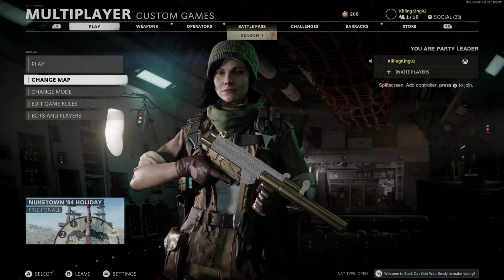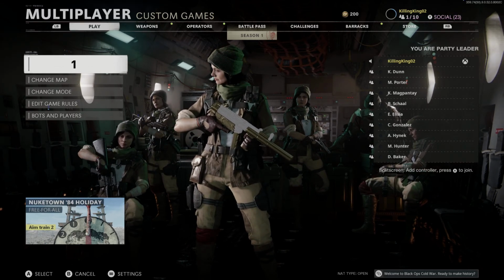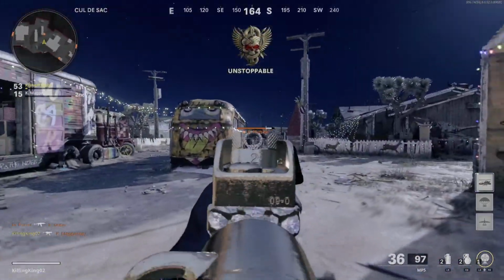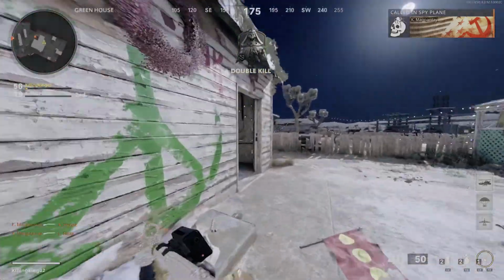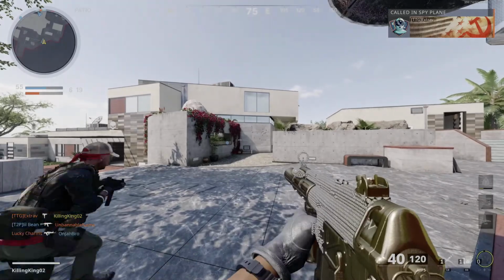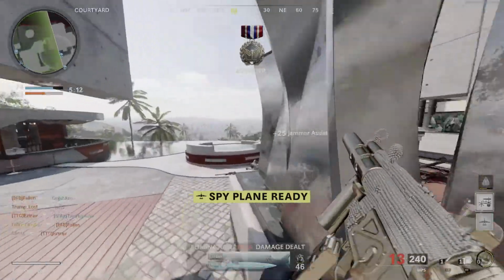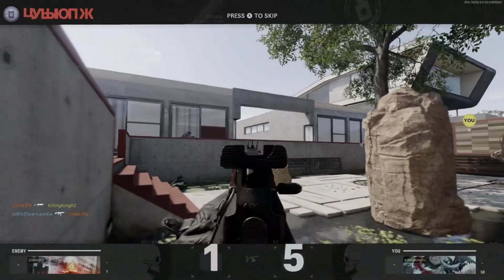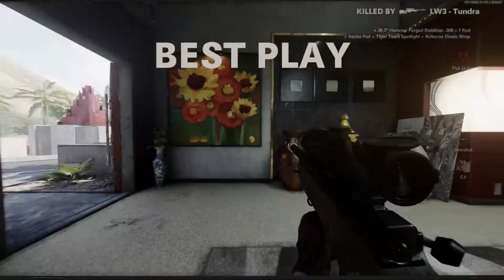Call Of Duty Cold War Aiming Tips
Xbox Gt:KillingKing02
Timestamps
Centering 2:43
Flicking 4:11
Gameplay 10:48